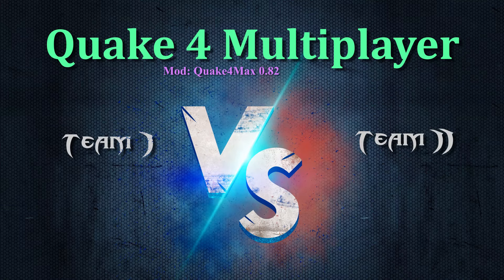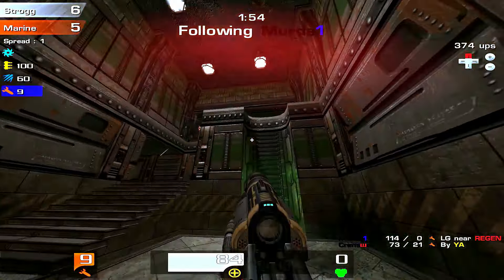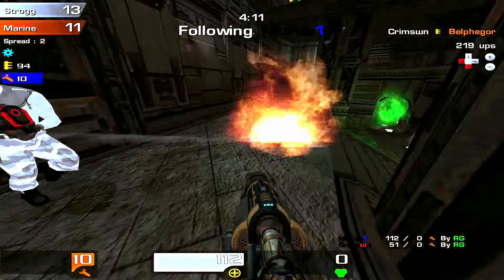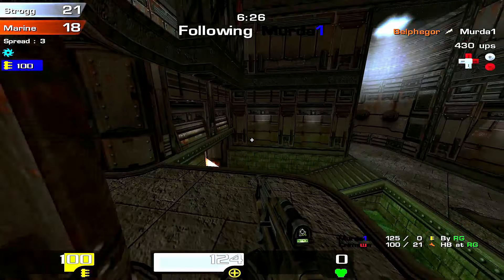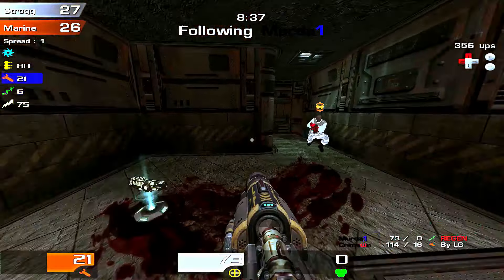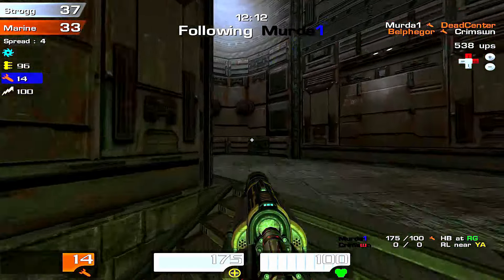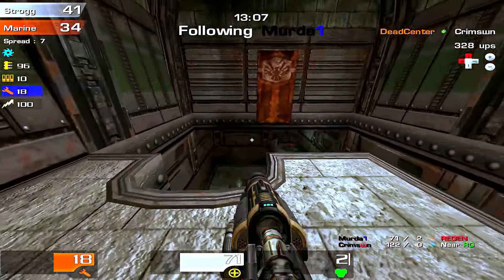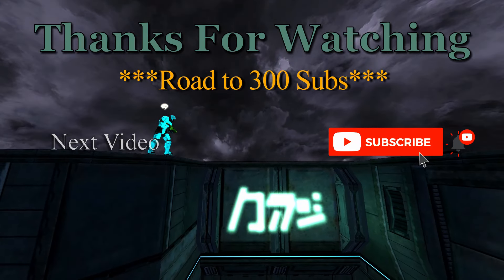I'm Alive!!!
Players: Murda1/Crimswn VS Deadcenter/Belphegor
Mode: 2v2 Team Deathmatch
Map: Sprial